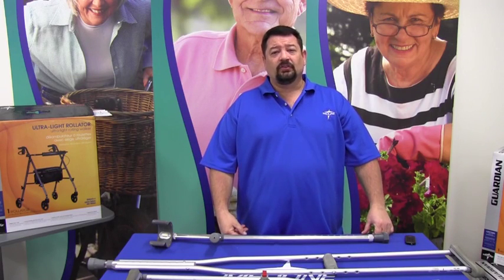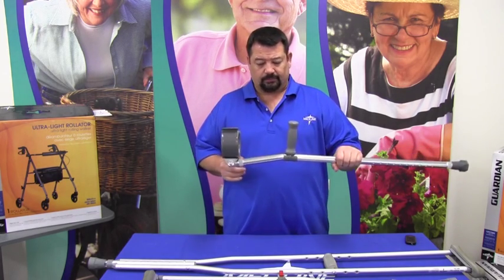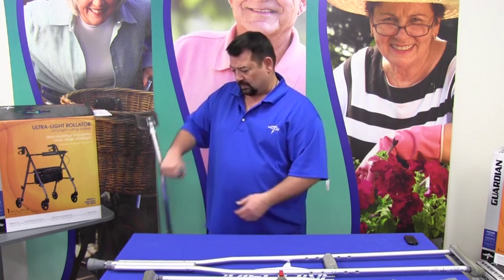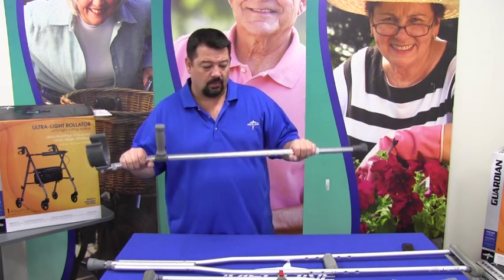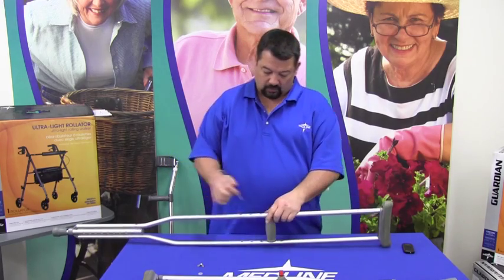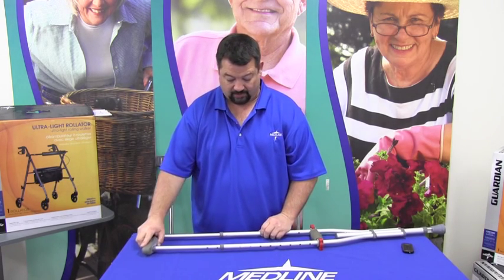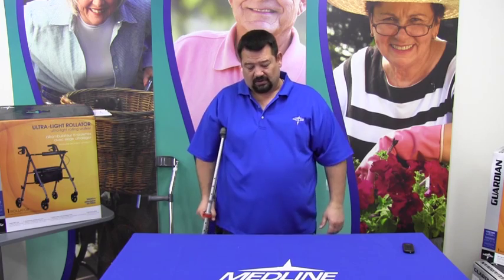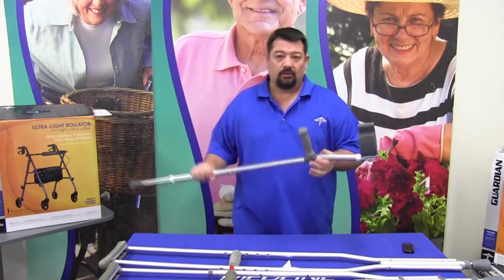How to correctly size and use Crutches and Forearm Crutches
Quality Medical Inc presents a video from Medline about proper sizing and use of crutches and forearm crutches.